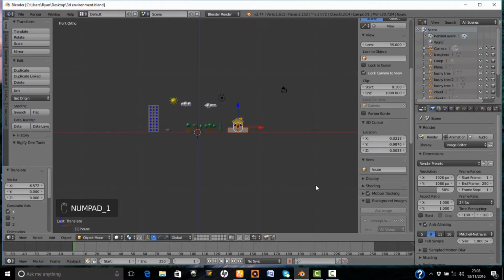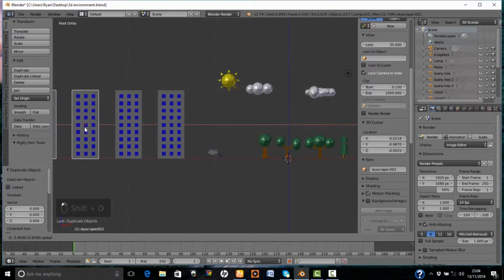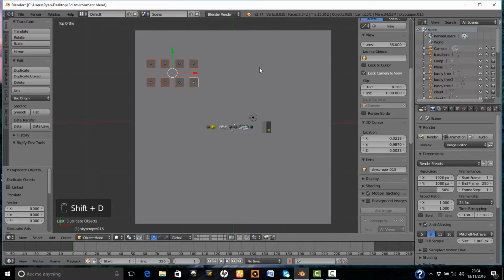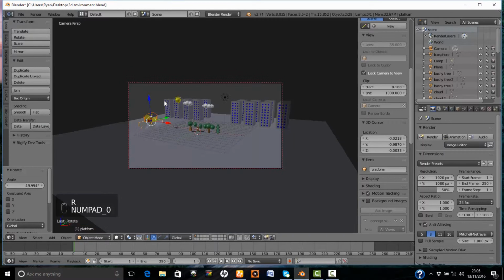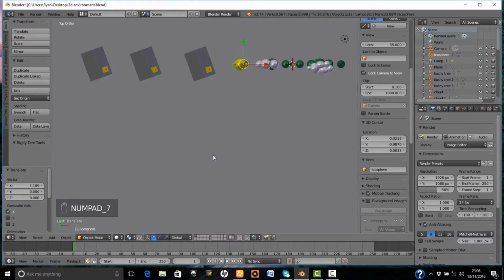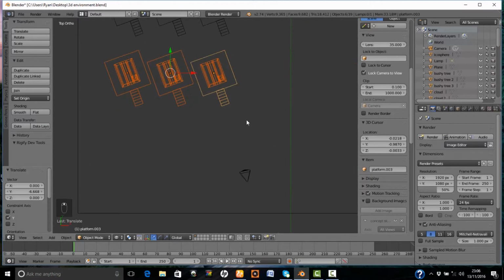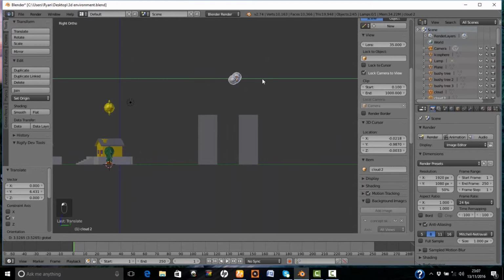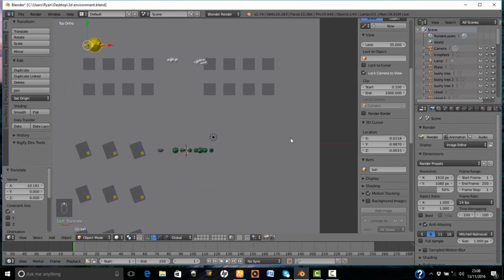Part 5 Setting up scene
This is a basic Blender tutorial demonstrating how to duplicate and position models to create a 3d scene